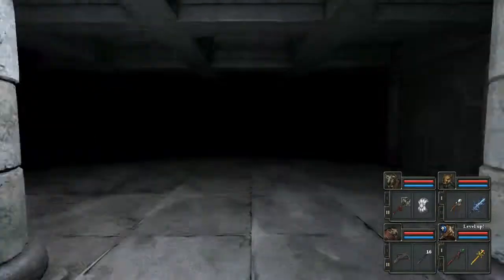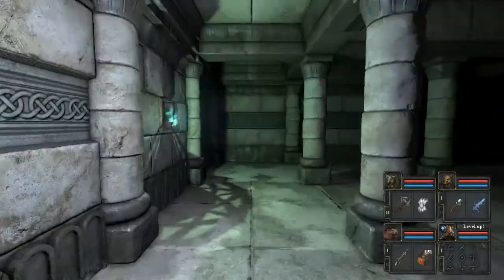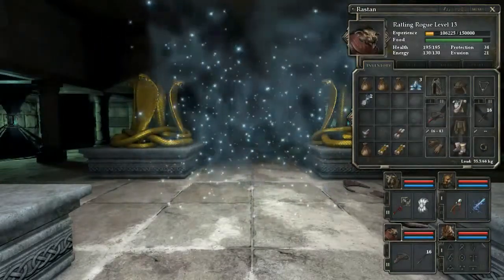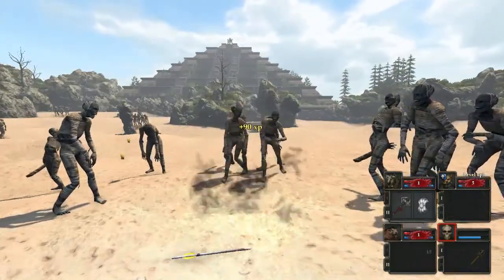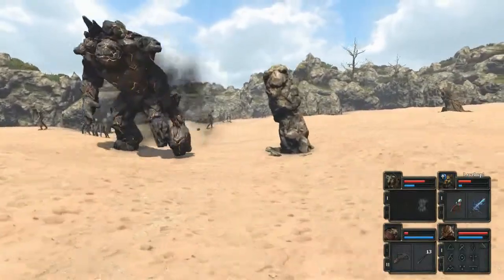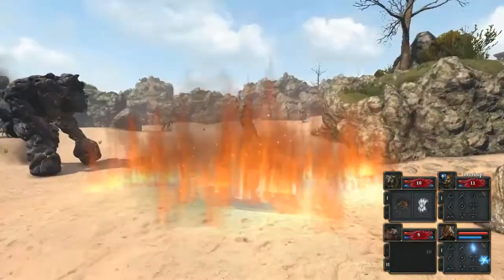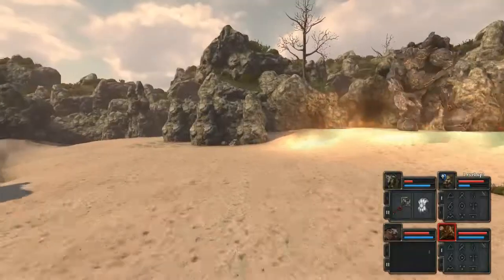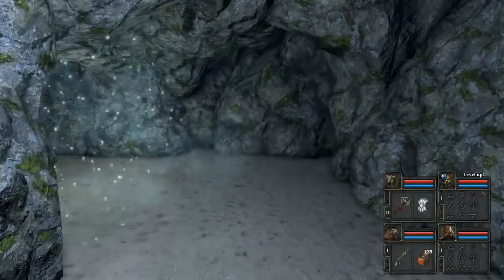Legend of Grimrock 2 - The Barren Desert (Part 56)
Legend of Grimrock 2 walkthrough. Welcome to my new playthrough of Legend of Grimrock 2. This fantastic dungeon crawler begins on the mysterious island of Nex. Will we get off the island alive?